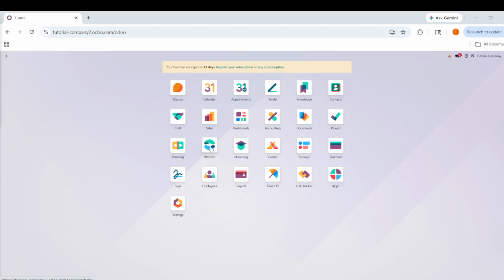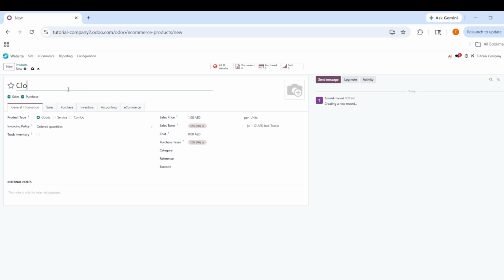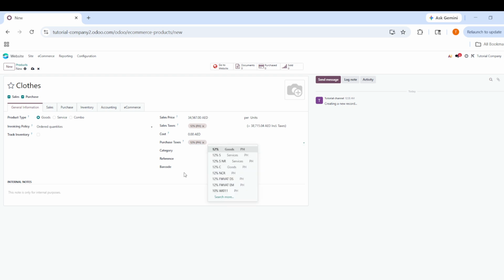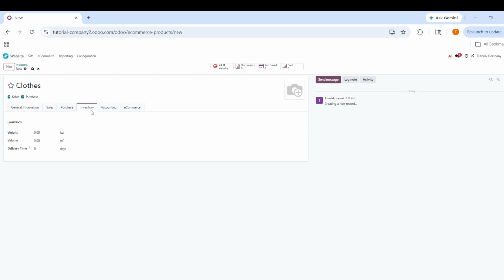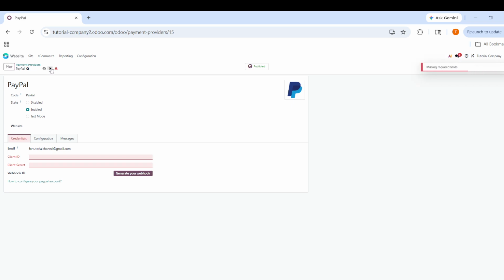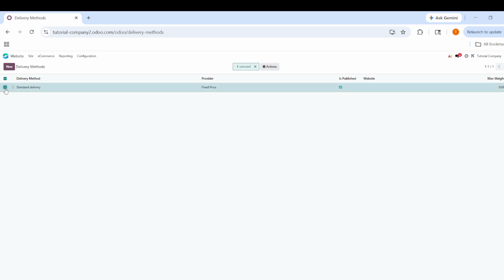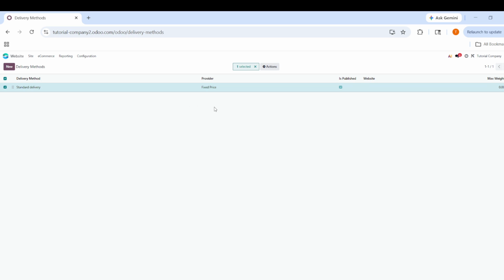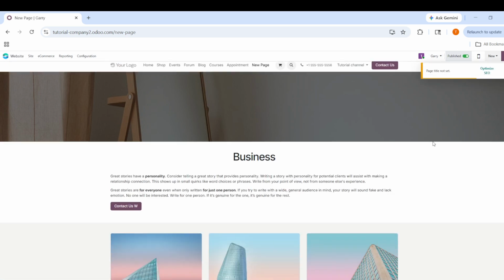How to Make Ecommerce Website in Odoo [2026 Easy Guide]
Learn how to make ecommerce website in Odoo step by step, using Odoo’s website builder, eCommerce apps, and product setup to go live faster. In this video, we’ll show how to configure Odoo, design pages, connect payments, and manage orders. Search: odoo ecommerce website, odoo build store, odoo website builder.